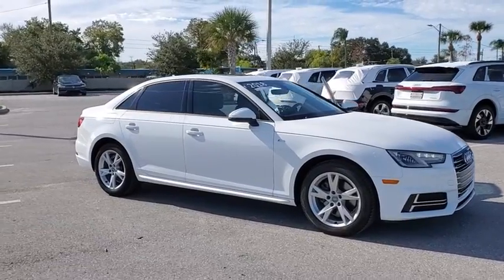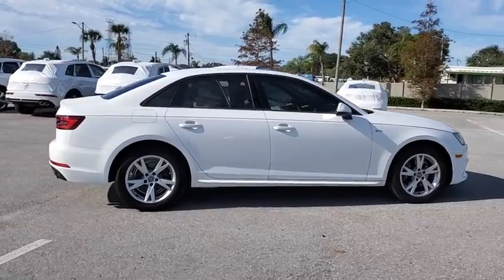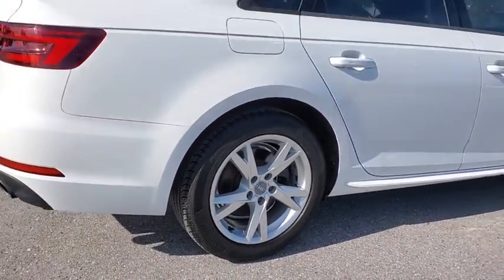2018 Audi A4 Clearwater, Tampa, St. Petersburg, Palm Harbor, Largo, FL JA077761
Ibis White Used 2018 Audi A4 available in Clearwater, Florida at Audi Clearwater. Servicing Tampa, St. Petersburg, Pal Harbor, Largo, FL.

Audi Clearwater
18940 US Hwy 19

**AUDI FACTORY CERTIFIED** Alloy wheels Exterior Parking Camera Rear Heated front seats Leather Seating Surfaces Power moonroof Power passenger seat. CARFAX One-Owner. Clean CARFAX.brbrPriced below KBB Fair Purchase Price! 27/37 City/Highway MPGbrbrIbis White 2018 Audi A4 2.0T ultra PremiumbrbrAudi Certified Pre Owned Owner Benefits * CARFAX Vehicle History Report * 300+ Point Inspection and Certification Process * Certified Pre-Owned Limited Warranty. A factory backed pre-owned limited warranty with coverage for 1 year/unlimited vehicle miles.Certified Warranty is transferable. * Audi Care Pre-Paid Scheduled Maintenance- If there is remaining Audi Care Coverage at time of Certification. * 24/7 Road Side Assistance * 12 Year Limited Warranty against Corrosion Perforation.brbrAwards:br  * 2018 KBB.com 10 Most Awarded BrandsbrbrAll prices plus sales tax tag and titling and dealer service fee of $799.95 which represents cost and profits to the selling dealer for items such as cleaning inspecting adjusting new vehicles and preparing documents related to the sale.